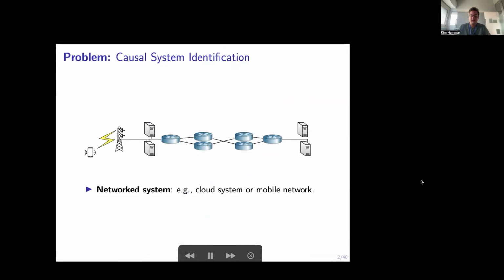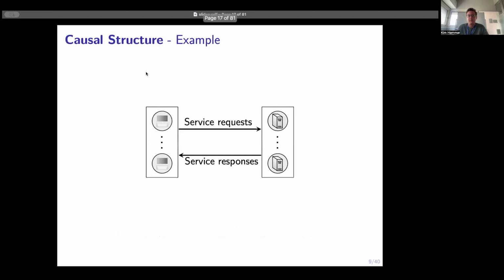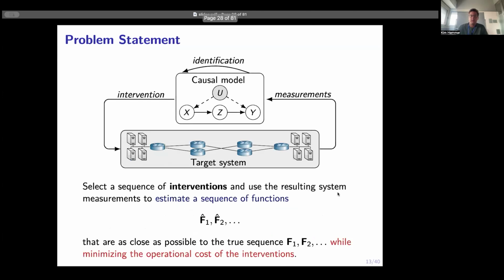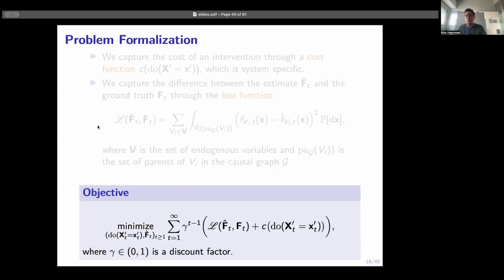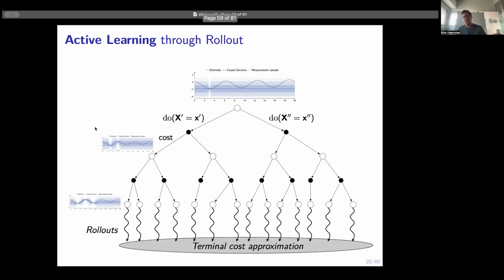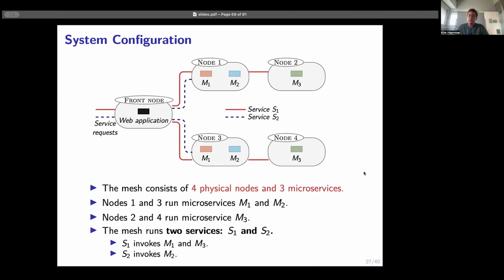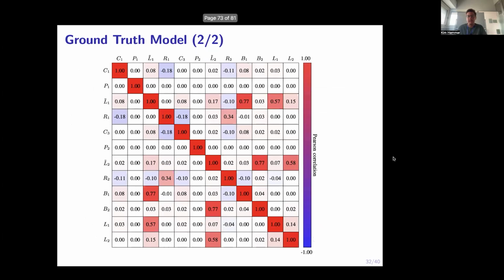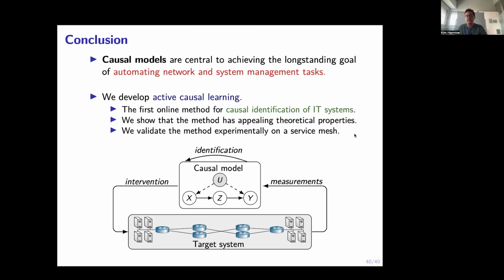Online Identification of IT Systems through Active Causal Learning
Identifying a causal model of an IT system is fundamental to many branches of systems engineering and operation. Such a model can be used to predict the effects of control actions, optimize operations, diagnose failures, detect intrusions, etc., which is central to achieving the longstanding goal of automating network and system management tasks. Traditionally, causal models have been designed and maintained by domain experts. This, however, proves increasingly challenging with the growing complexity and dynamism of modern IT systems. In this paper, we present the first principled method for online, data-driven identification of an IT system in the form of a causal model. The method, which we call active causal learning, estimates causal functions that capture the dependencies among system variables
in an iterative fashion using Gaussian process regression based on system measurements, which are collected through a rollout-based intervention policy. We prove that this method is optimal in the Bayesian sense and that it produces effective interventions. Experimental validation on a testbed shows that our method enables accurate identification of a causal system model while inducing low interference with system operations.